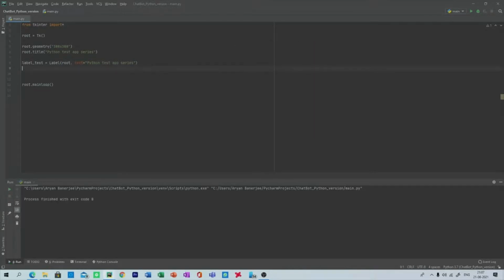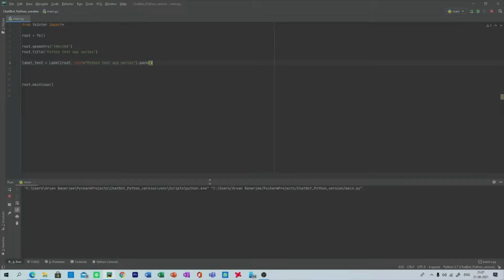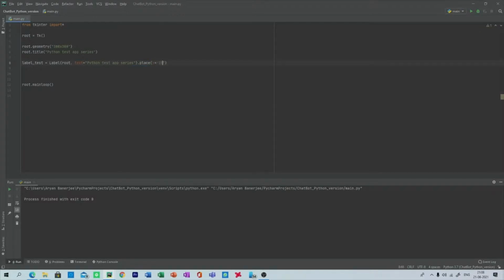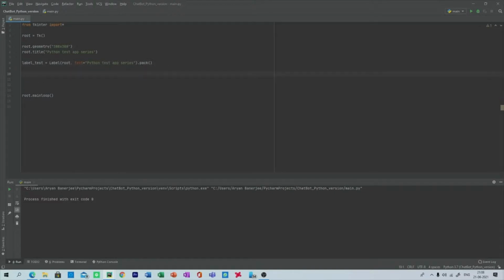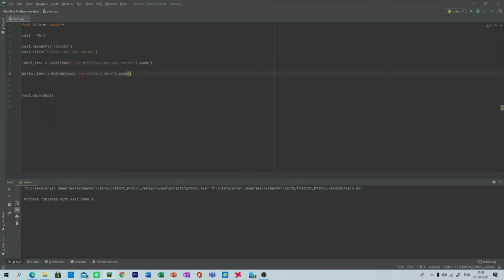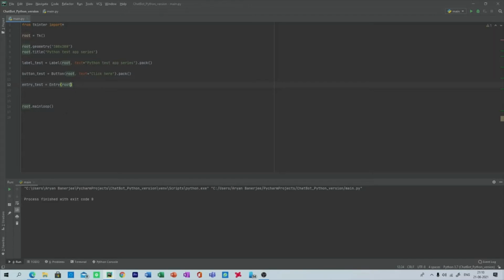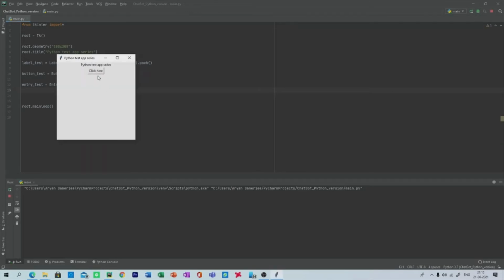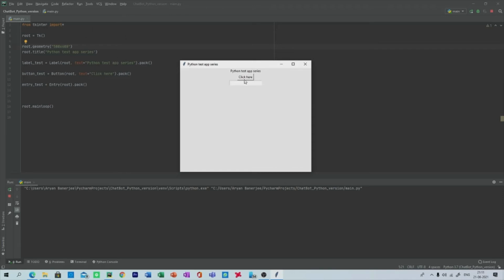Developing Windows applications using Python, Tutorial #1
This video, we learn the basics of makin an app using python.

Also am sorry for uploading after such a long time